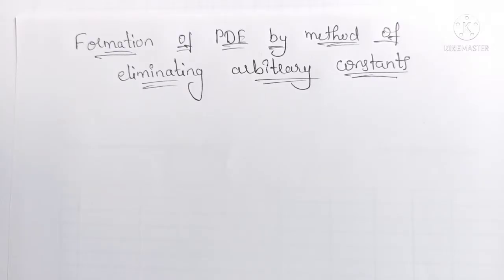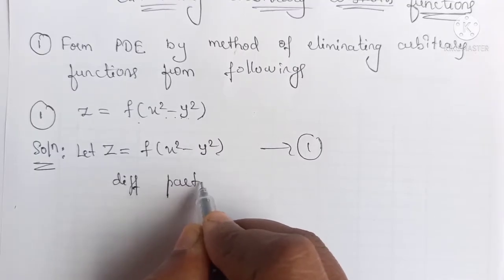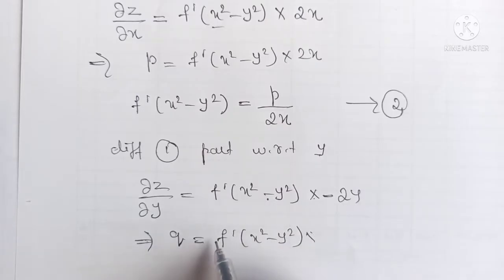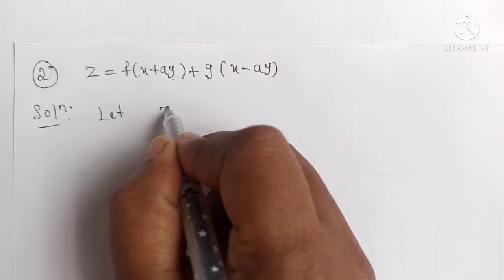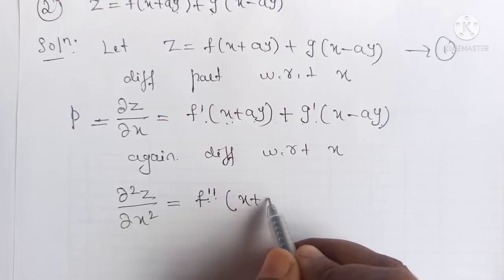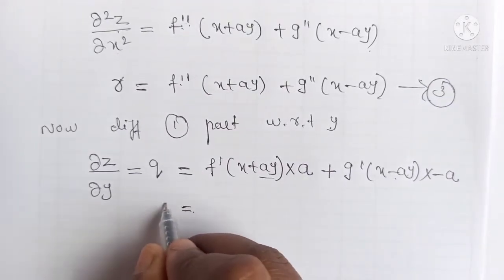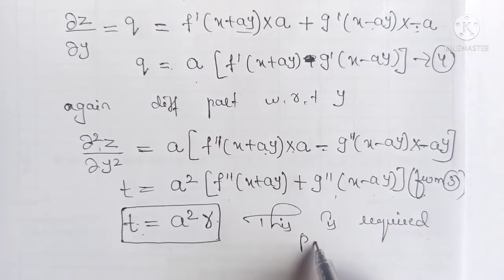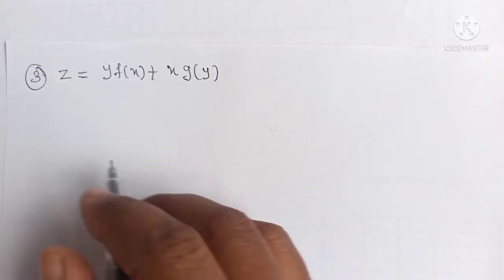Formation of PDE by eliminating arbitrary functions|Lecture 2#nep